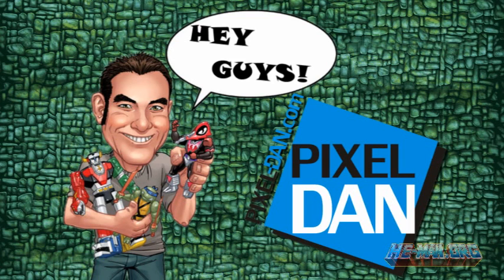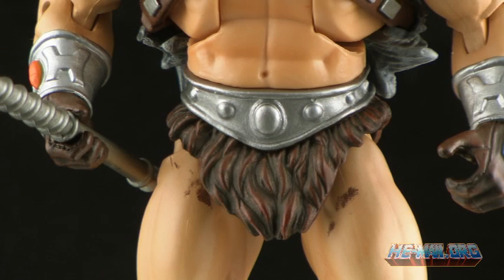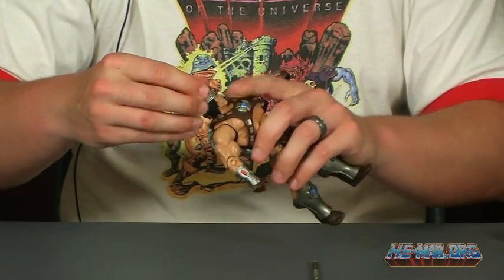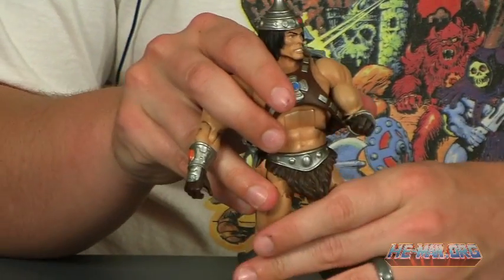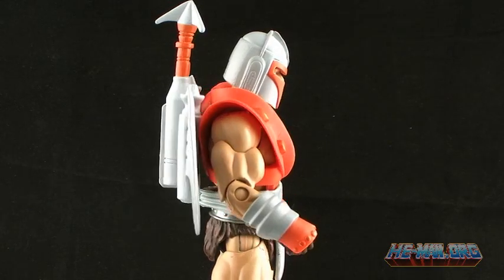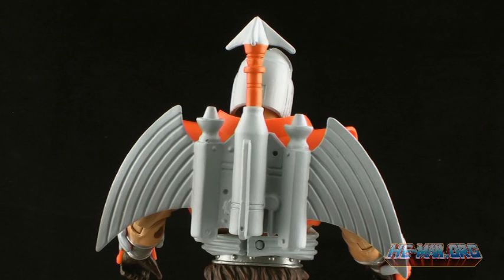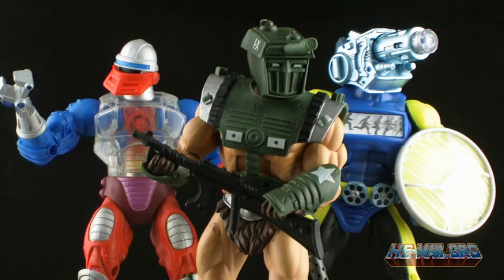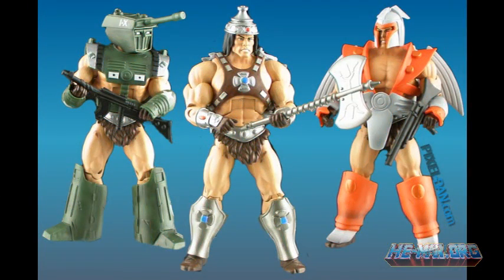Masters of the Universe Classics SDCC Exclusive Vykron Figure Review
If you are a fan of He-Man and the Masters of the Universe, make sure to visit the #1 fan site and share your love of He-Man and She-Ra

For more toy review videos, commentary, and more be sure daily!

Coming to San Diego Comic Con 2012 is the Masters of the Universe Classics exclusive from Mattel known as Vykron!

Based on the three prototype action figures of He-Man created by Roger Sweet, this set includes three sets of interchangeable armor, allowing you to display Vykron as any of the He-Man Trio figures.

Join Pixel Dan for an advanced look at this upcoming SDCC exclusive box set!

Vykron will be available exclusively at San Diego Comic Con 2012, and then a small amount will be made available following the convention.